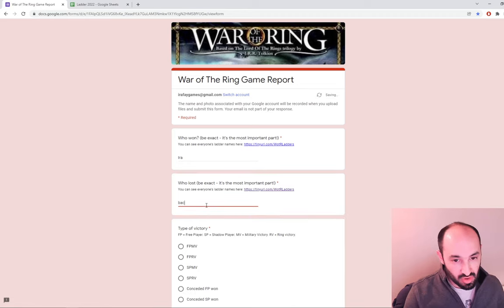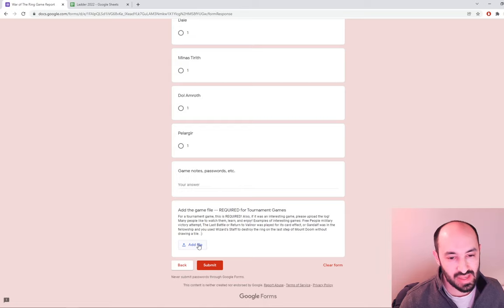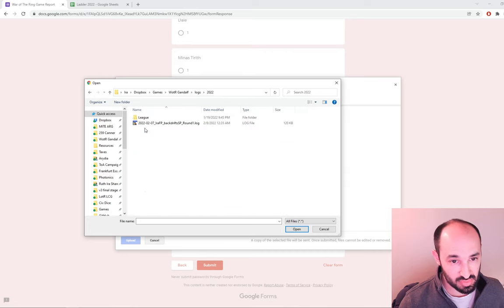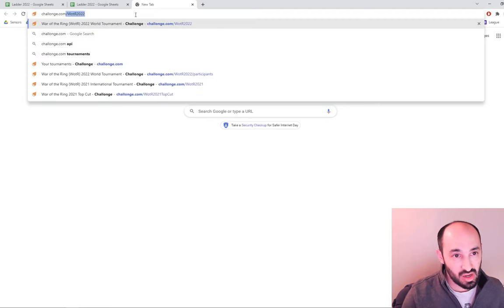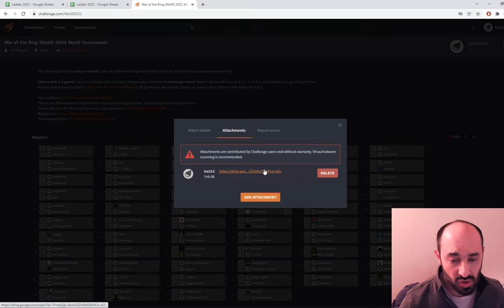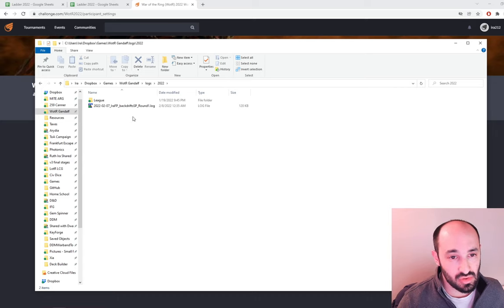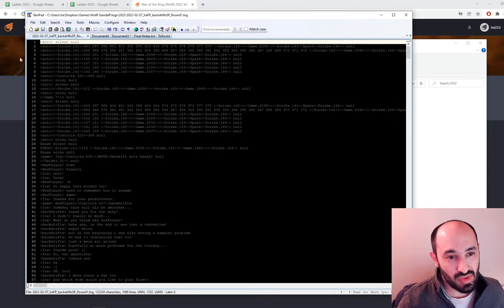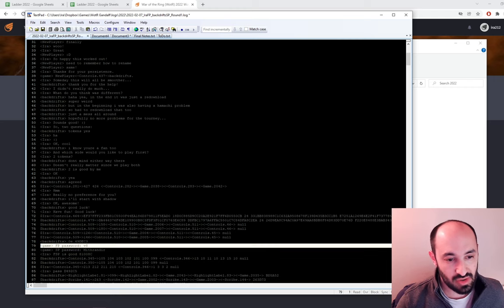Challonge and Log Management - War of the Ring 2022 World Tournament